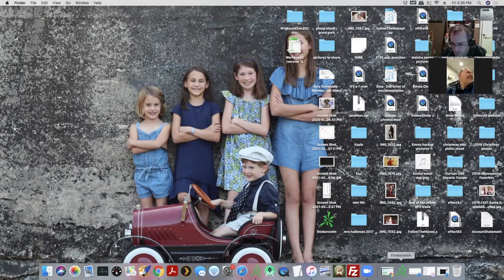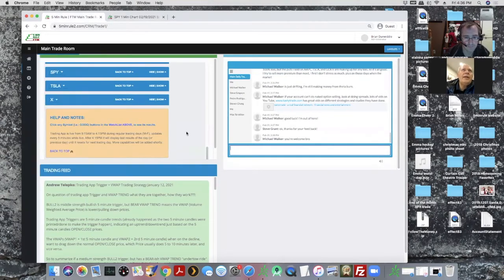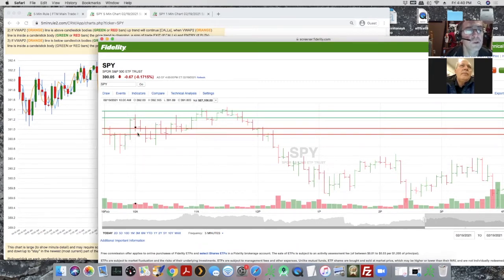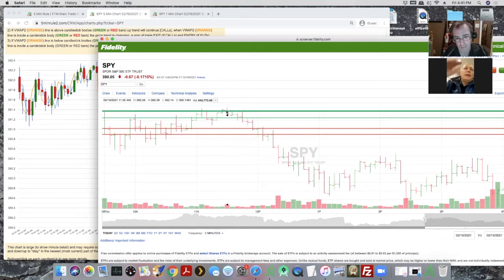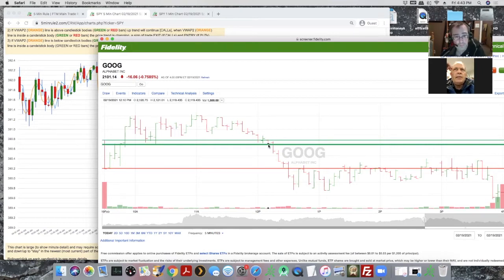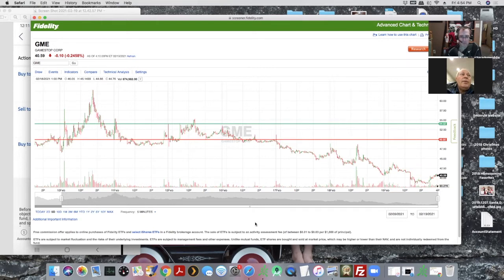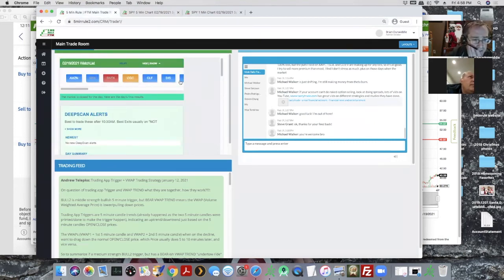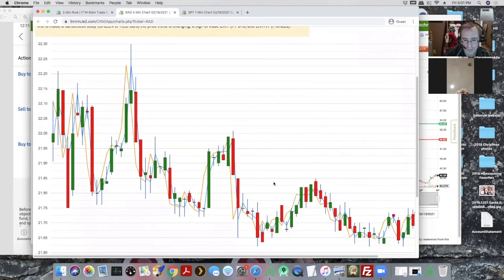Alan Conversation 021921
Brian Dunwiddie conversation with Alan Asp February 19, 2021